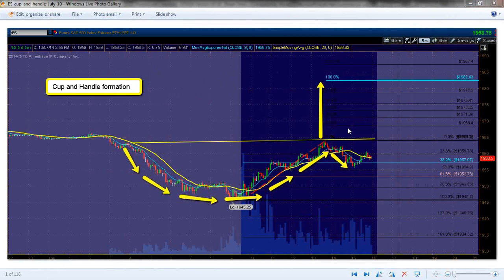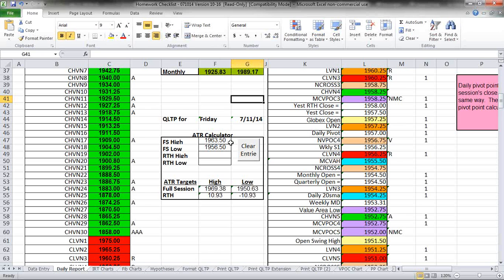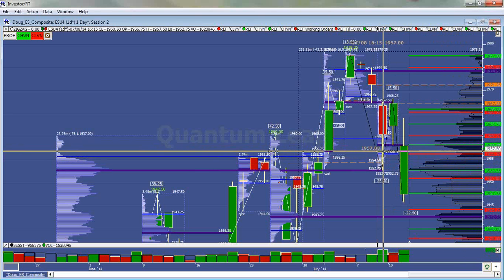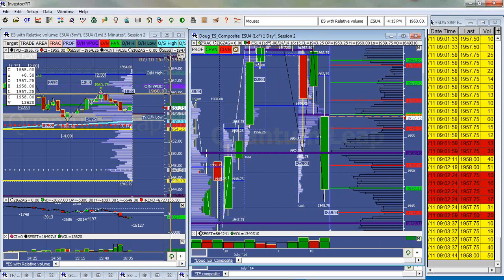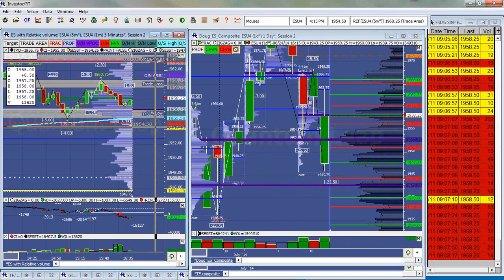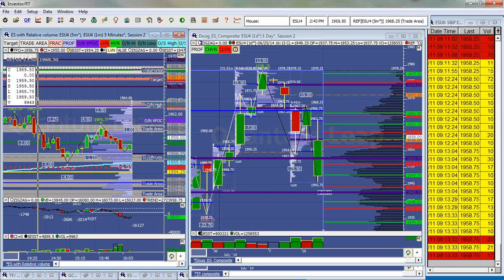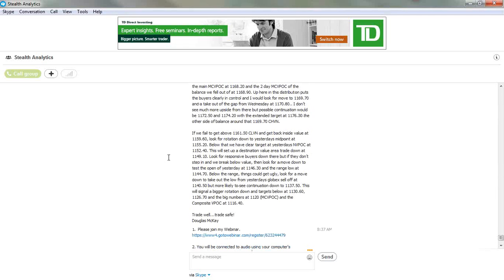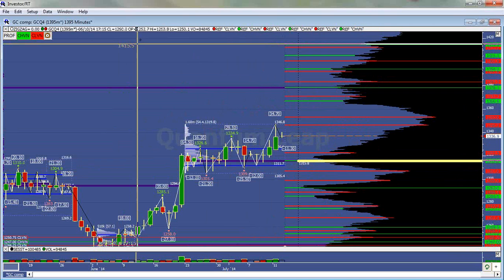2014 07 11 06 46 Market Preview and Trade Plan Setup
Pre-Market Preview and Trade Plan Setup for 7/11/14